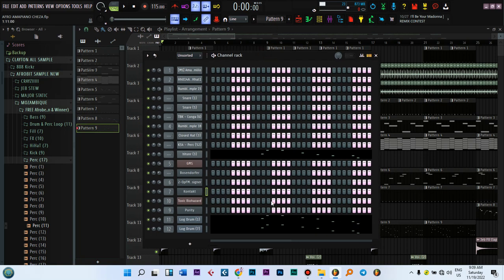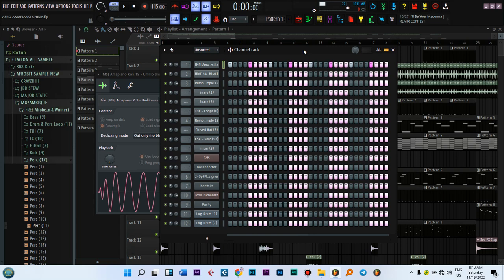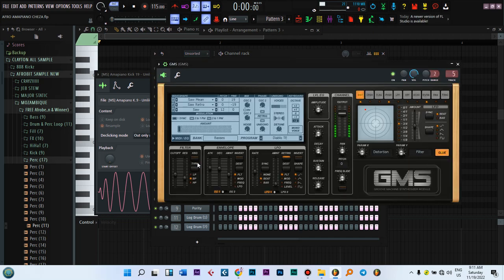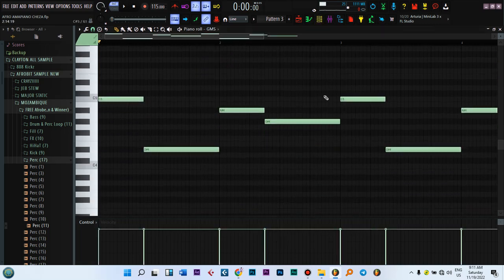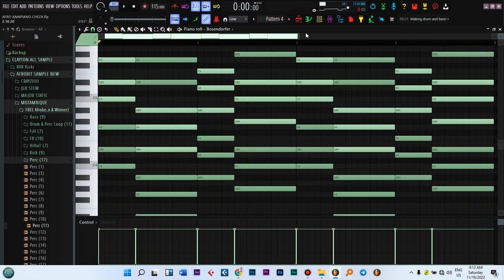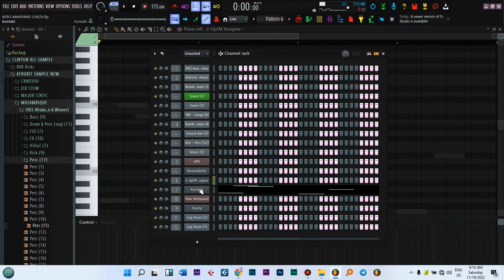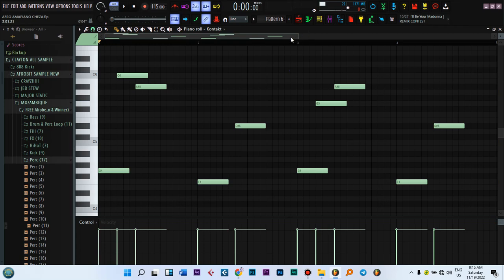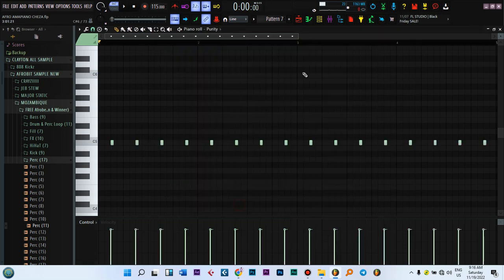How To Make Amapiano In Fl Studio 20 + FLP like A Grootman (Busta 929) Chapter 2 (2022)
Do you need the following??

1.
2. Online or live Class for (mixing and Beat making)
3.To make me as your official producer
4.To Buy the written songs
5. To sign any work contract with us
Get Good Beats via  @C-Sound Beats

For those who need plugins joint Telegram group now...